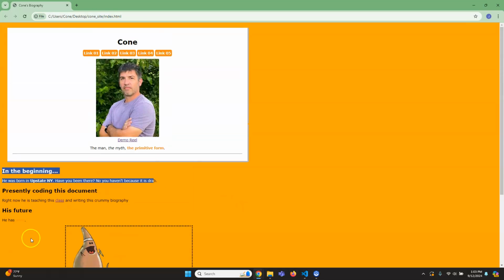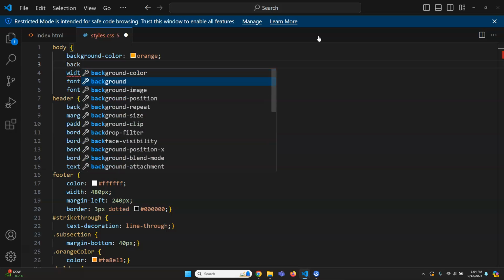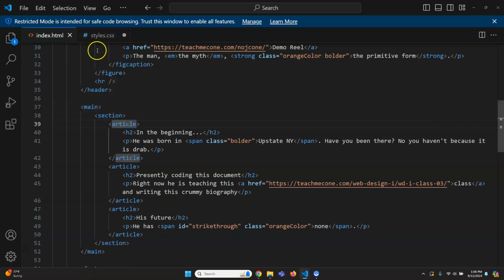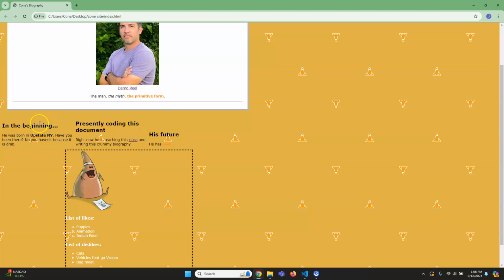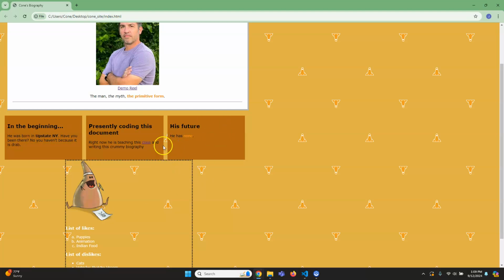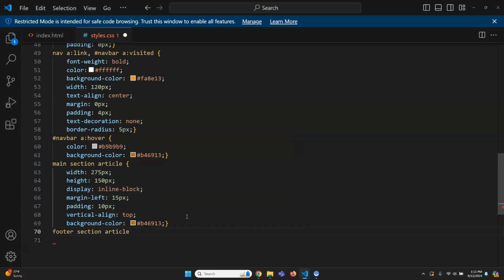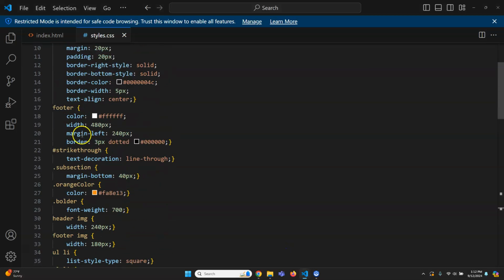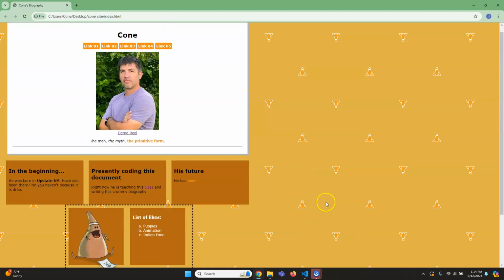wd1 04 20